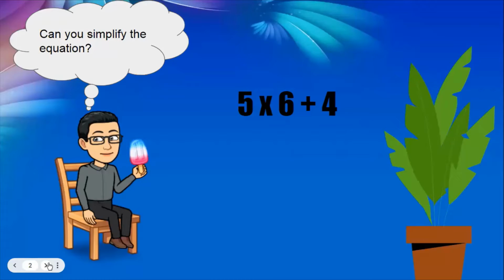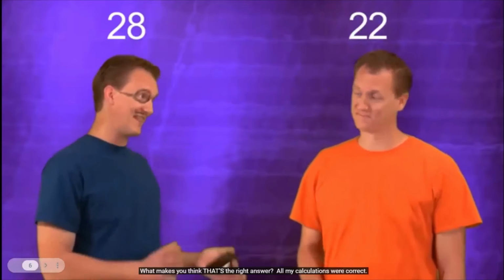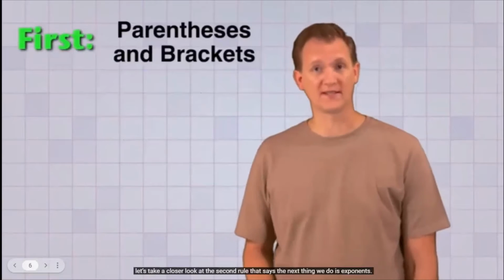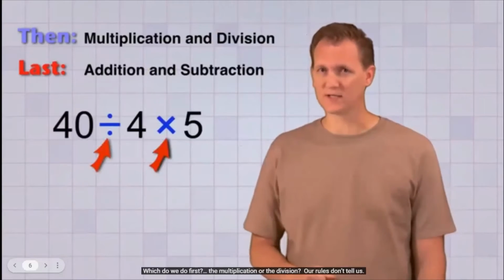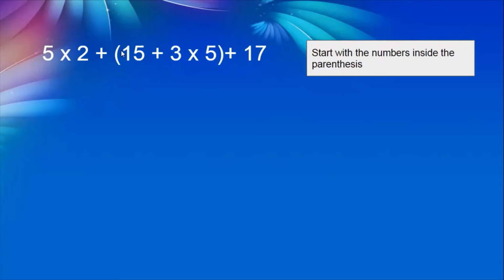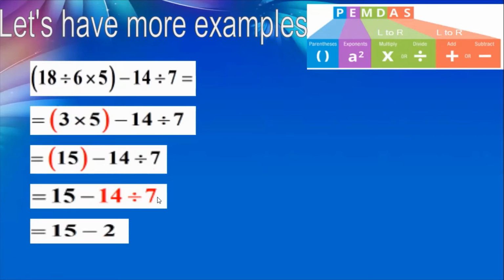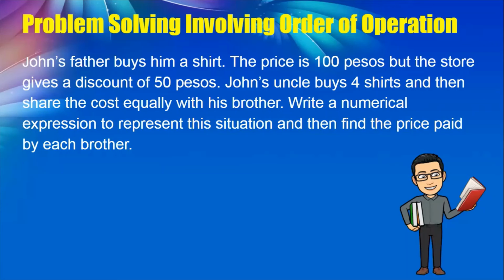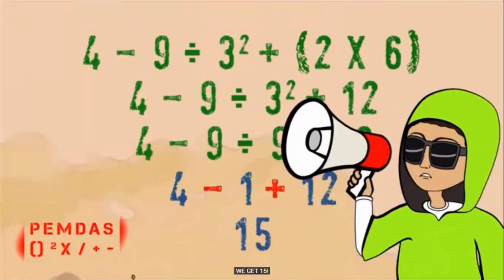Order of Operation